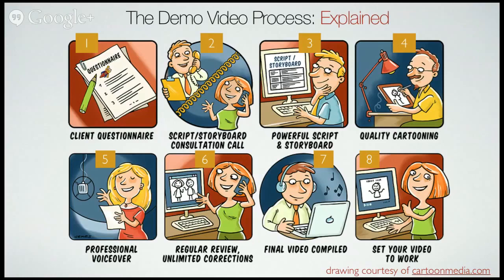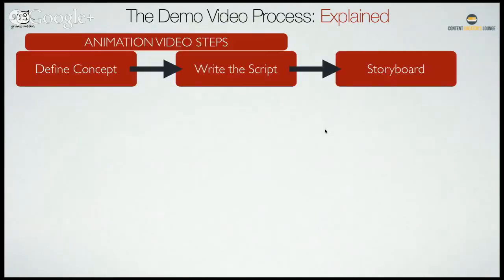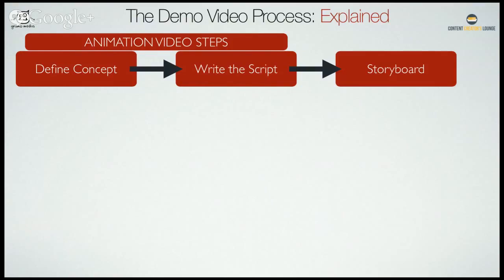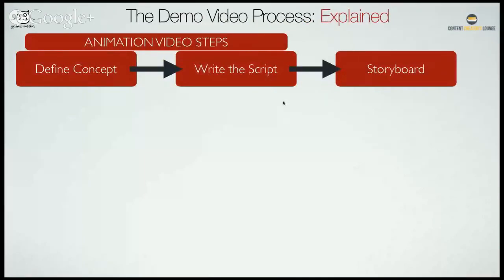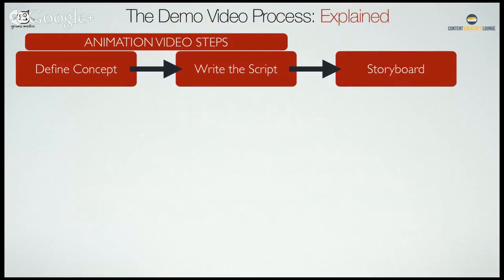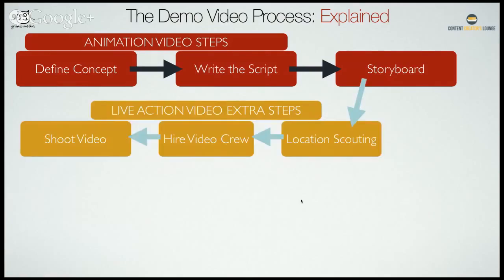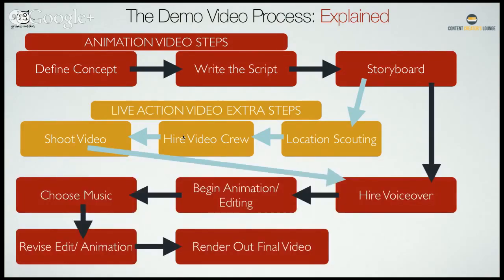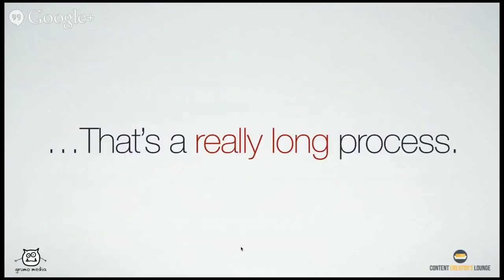HOW TO MAKE GREAT PROMO VIDEOS - Quick Tip [Michael "Grumo" Interview]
New to Video EDITING? Learn Adobe Prelude and Premiere Pro NOW FOR FREE!
New to DSLR VIDEO? Learn everything in 30 minutes
Miguel Hernandez and Jon Acosta walk through how to create animation demo videos. Make sure to "LIKE" if you learned something!

for the awesome infographic

THIS VIDEO PLAYLIST SERIES COVERS:
- How to create a mind blowing video for your business without hiring a video production company
- Actionable tips and tricks to hire great animators
- Step-by-step process to tell your story on camera effectively so that it will convert into people visiting your website and buying everything that your company offers

New to DSLR Video?The best DSLR for Video is the Canon 70D. Here's Why